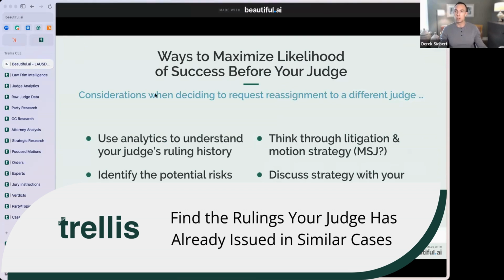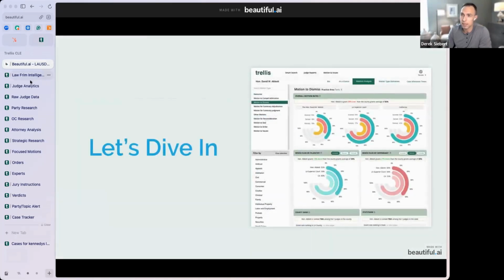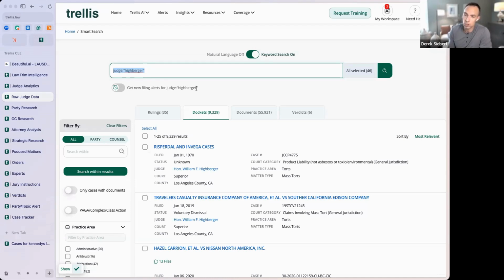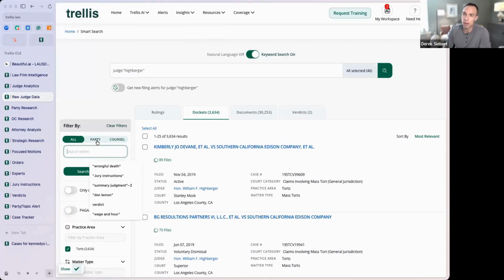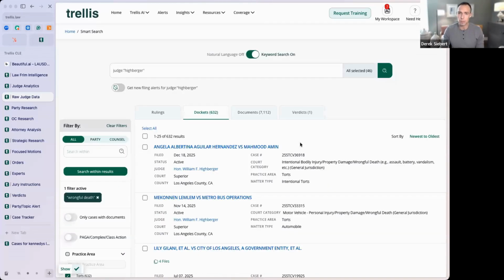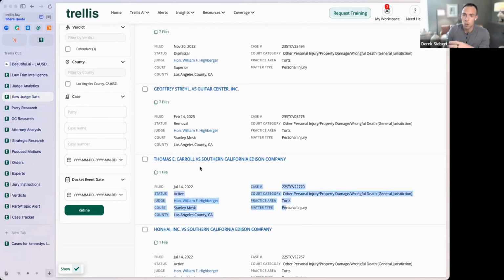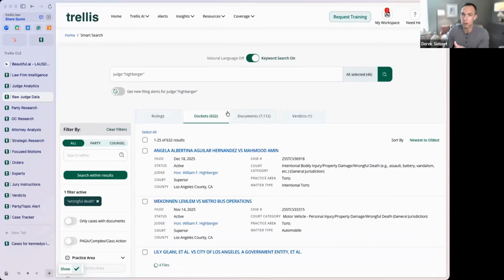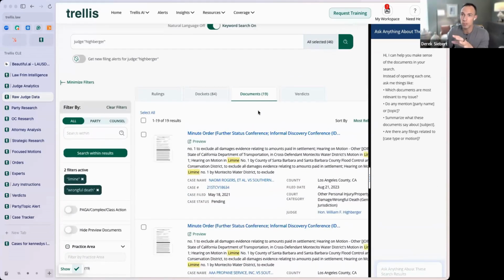Trellis Law: Find the Rulings Your Judge Has Already Issued in Similar Cases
Analytics tell you the odds. The orders tell you the reasoning. This clip shows how to go from one to the other.

Starting from hundreds of cases before a single judge, you filter down to the handful that match your claim type, fact pattern, and filing window, then read the actual rulings. Those orders show you how the judge has treated the exact issue you're briefing.

The workflow most attorneys skip, and the one that changes how you write the motion.

Presented by Derek Siebert, Strategic Customer Success Manager at Trellis. This clip is an excerpt from a CLE training he ran for Trellis customers.

Enterprise accounts are assigned a customer success team of people who have practiced law: litigators, law librarians, and researchers. They help you get onboarded, and they stay available for ongoing research support. It's easily one of the most valuable parts of a Trellis subscription.

Trellis is the largest legal research platform for state trial courts.